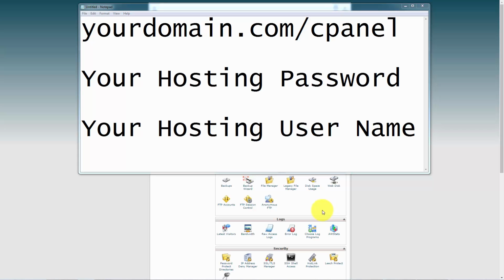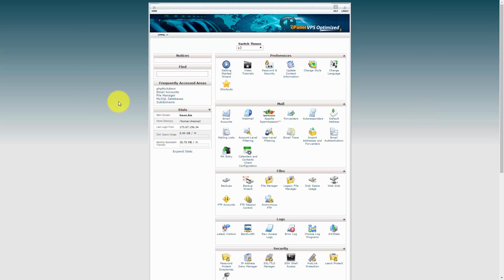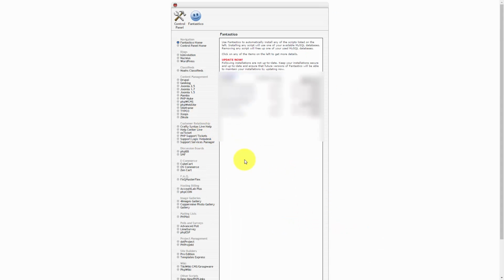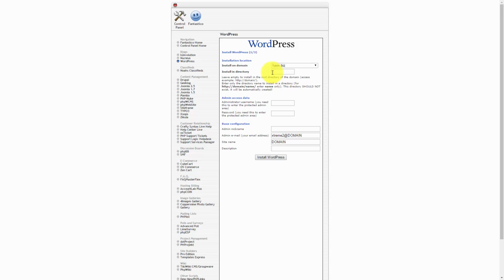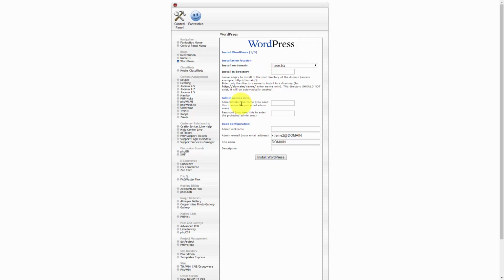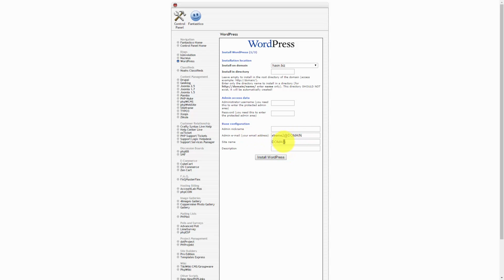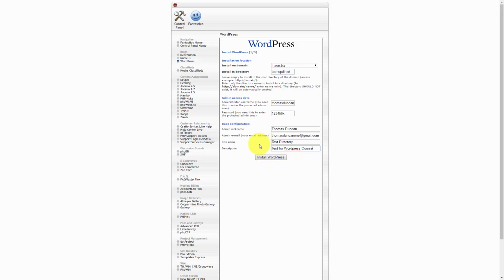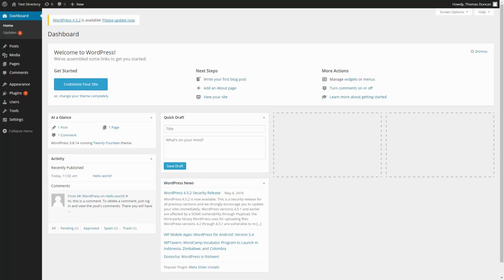Wordpress Tutorial 0002 Cpanel Installation